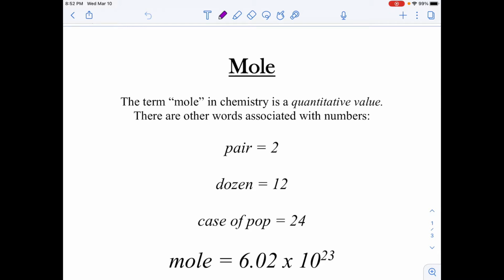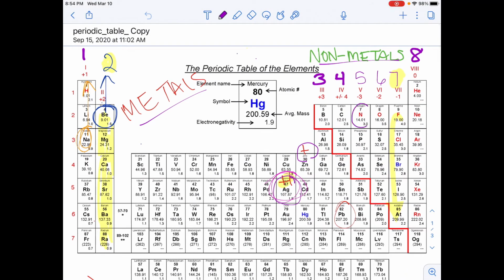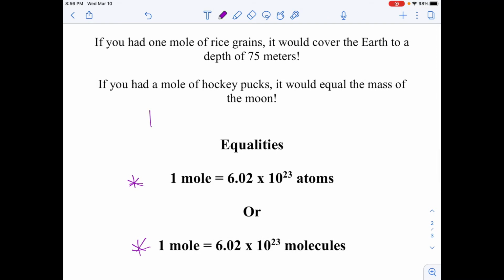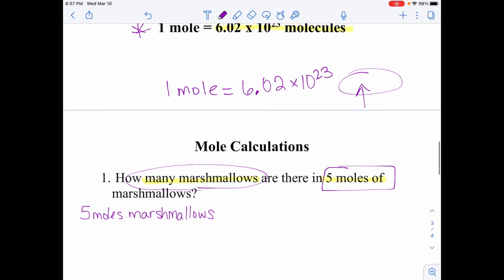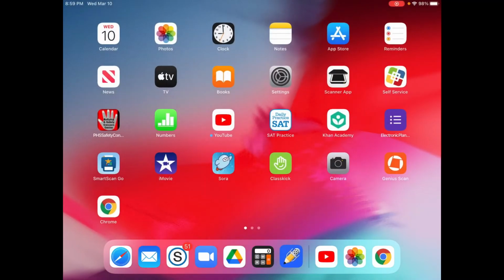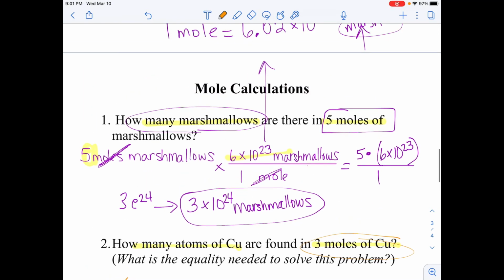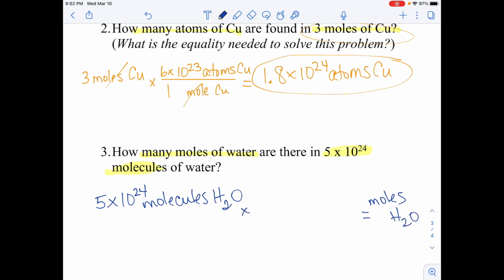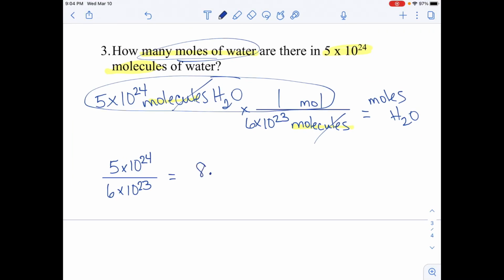Unit 6- Lecture 2- Moles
Mrs. OKeefe explains what a mole is and how to convert between moles and particles.